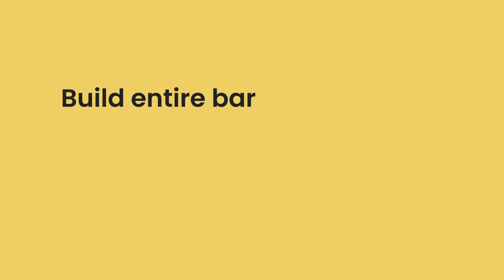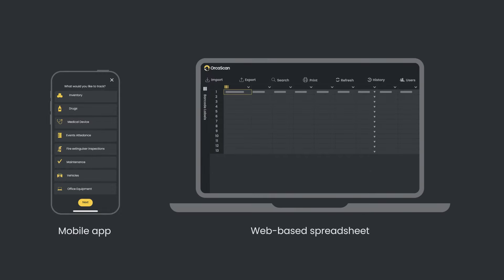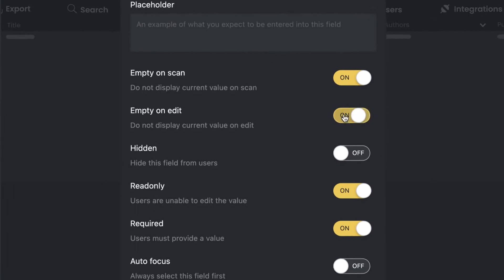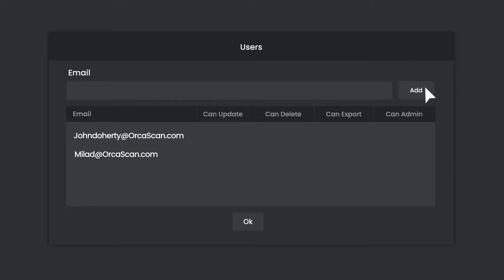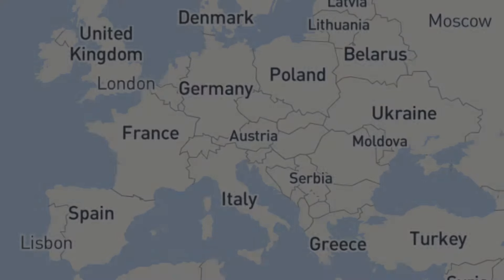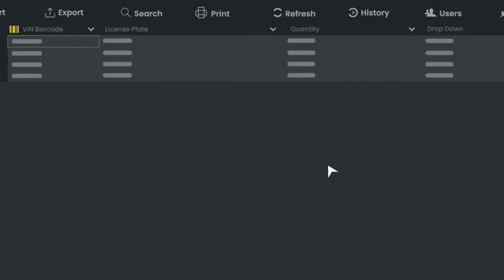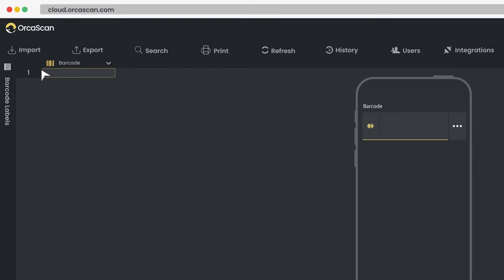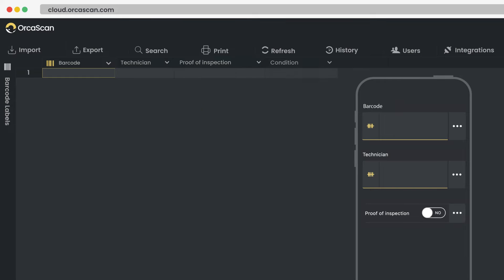How to build a barcode tracking system using Orca Scan on smartphones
Looking for an affordable and easy way to track inventory? Say goodbye to expensive hardware and technical skills, and say hello to Orca Scan!

At Orca Scan, we have created a barcode system with no code, so you can scan barcodes and track inventory from your phone, tablet or scanner without needing extra equipment.

With Orca Scan, you can easily customise fields within the mobile app, which automatically become columns in the web-based spreadsheet.

Our paperless system lets multiple users update items in real-time when they are received, shipped, transferred or inspected. Helping businesses keep track of inventory quickly and efficiently, empowering them to do their most meaningful work.

Get started with Orca Scan today and enjoy simplified barcode tracking at your fingertips.

Download the free barcode scanner app now!